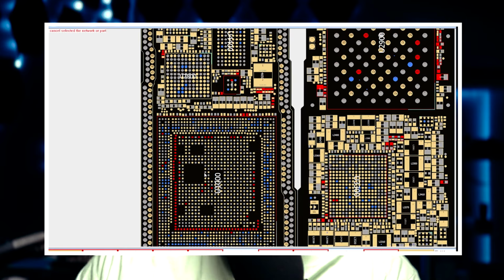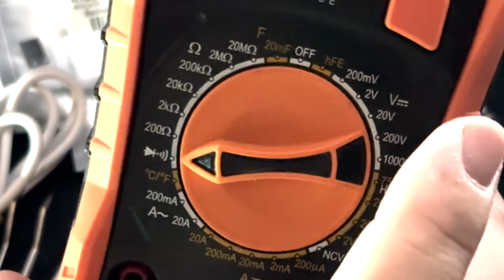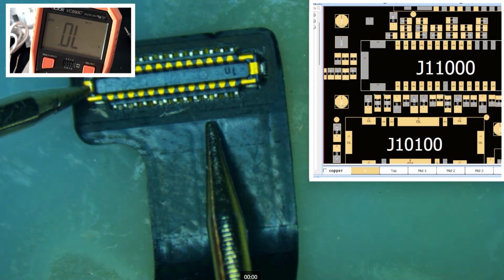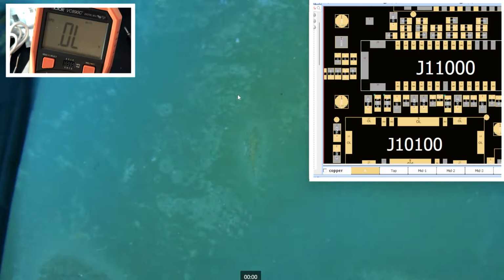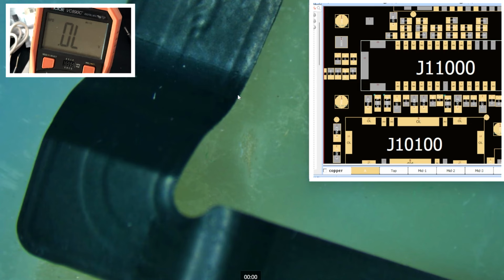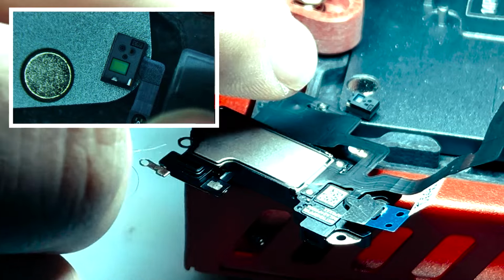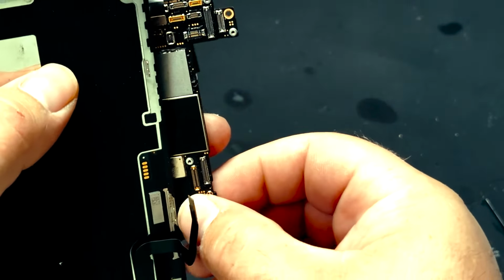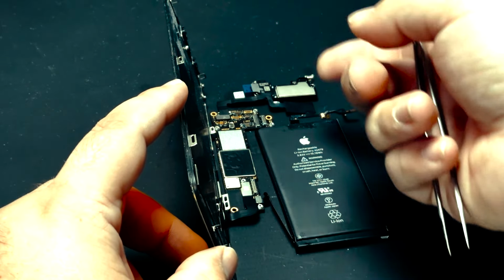How to Resolve iPhone 12 Pro Endless Boot Loop: Final Part – Face ID Restoration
In this third and final video of our iPhone 12 Pro repair series, we tackle the solution to the endless boot loop issue caused by a short circuit in the proximity sensor flex cable, which also impacts Face ID functionality. Follow our step-by-step guide to successfully diagnose and repair the problem, ensuring complete Face ID restoration for your clients.